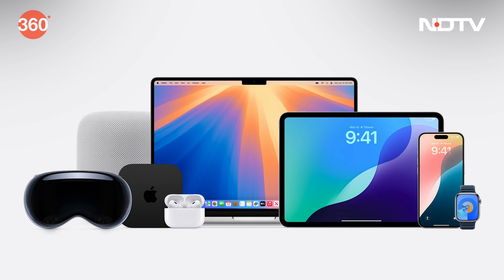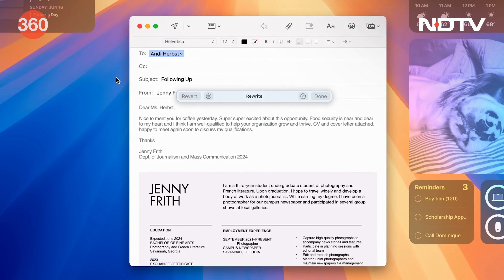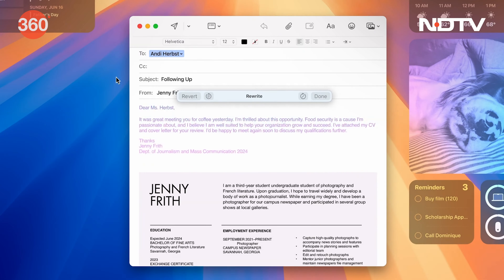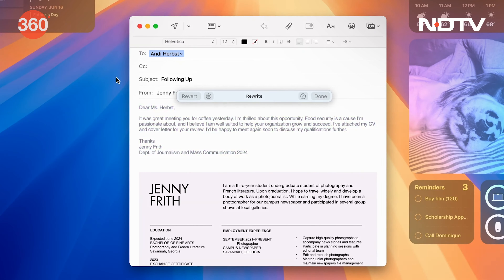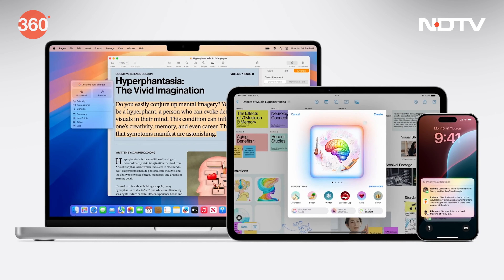Gadgets 360 With Technical Guruji: आ गया Apple का AI, Apple इंटेलिजेंस डेब्यू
Apple AI: Apple ने अपने स्वयं के कृत्रिम बुद्धिमत्ता प्रयासों को Apple इंटेलिजेंस के रूप में ब्रांड करते हुए AI दौड़ में प्रवेश किया है। iPhone निर्माता ने WWDC में Apple इंटेलिजेंस की शुरुआत की, जिसमें iOS 18, iPadOS 18 और macOS Sequoia के साथ गहन एकीकरण का वादा किया गया। Apple इंटेलिजेंस AI सुविधाओं को निजीकृत करना और दैनिक कार्यों को सरल बनाना चाहता है। Apple प्राइवेसी पर भी काफी जोर दे रहा है. कंपनी ने अपने नए क्लाउड इंटेलिजेंस सिस्टम, प्राइवेट क्लाउड कंप्यूट की शुरुआत की, जो ऐप्पल उपकरणों की सुरक्षा और गोपनीयता को क्लाउड में विस्तारित करता है, यह सुनिश्चित करता है कि किसी को भी व्यक्तिगत उपयोगकर्ता डेटा तक पहुंच न मिले।